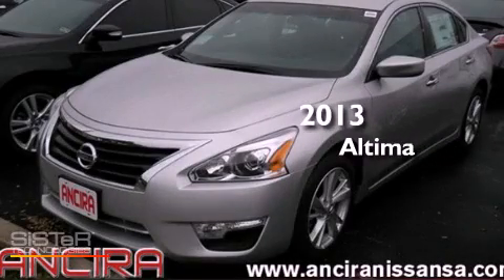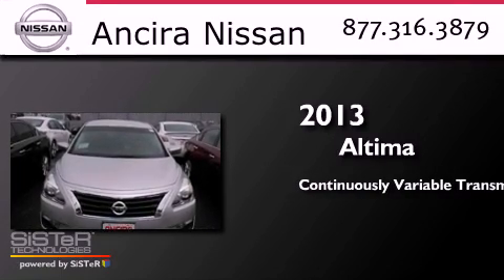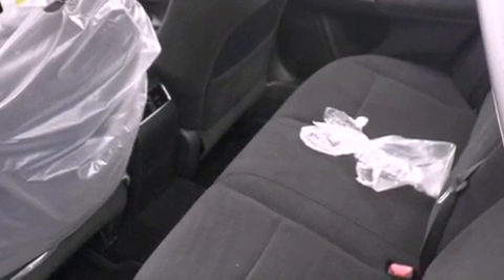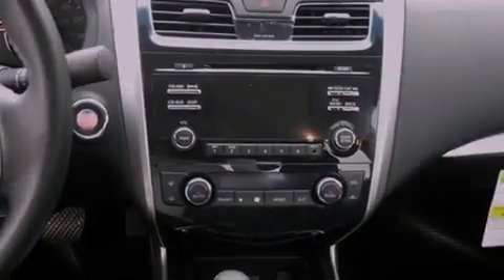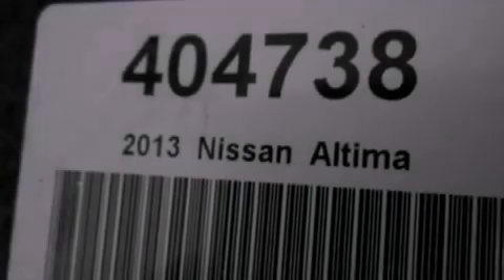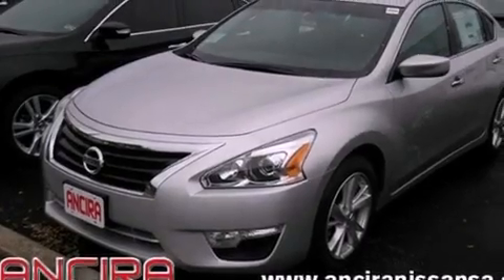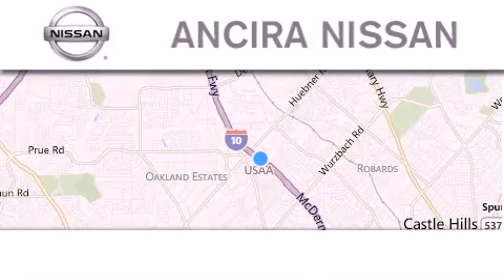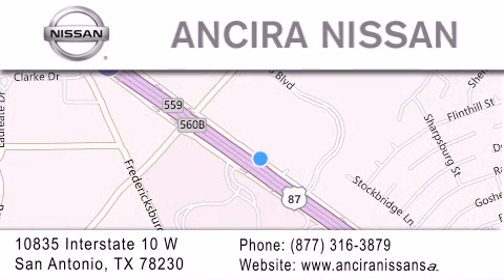2013 Nissan Altima San Antonio TX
Year : 2013
 Make : Nissan
 Model : Altima
 Engine : 2.5L 4 cyls
 Trans . : Continuously Variable (CVT)
 Exterior : Brilliant Silver Metallic

 Interior : Charcoal w/Cloth Seat Trim
 Stock : 404738